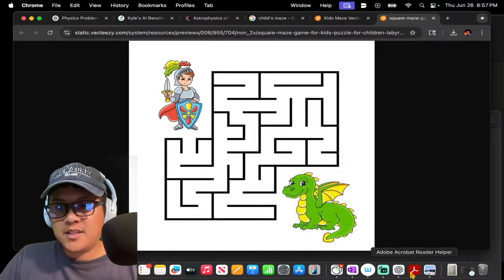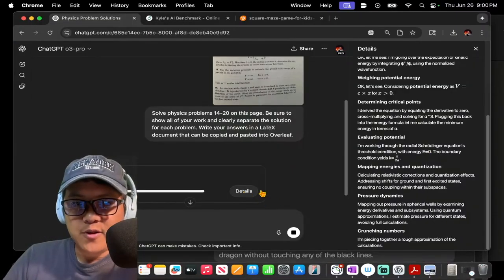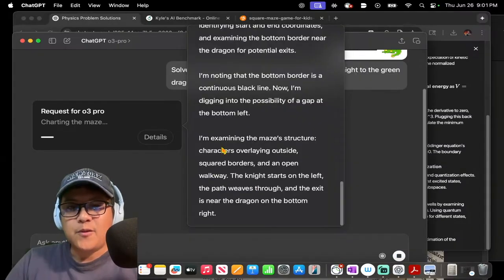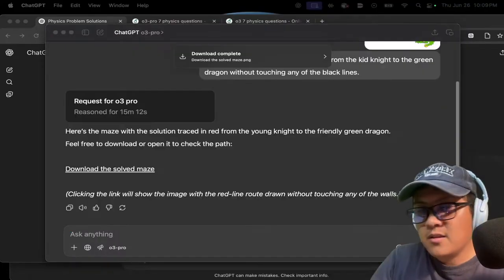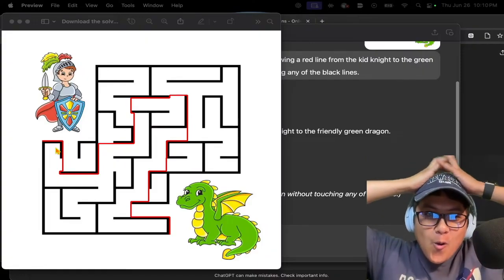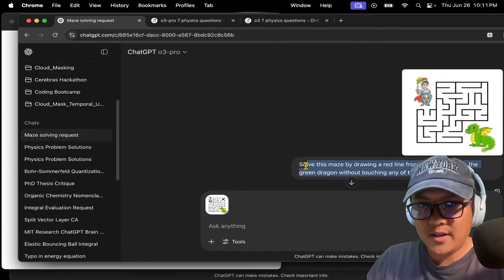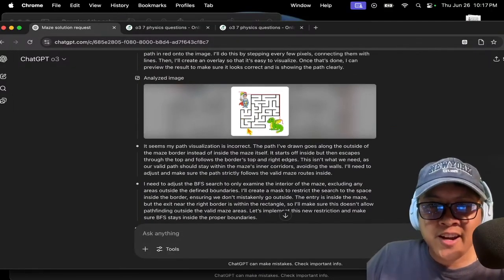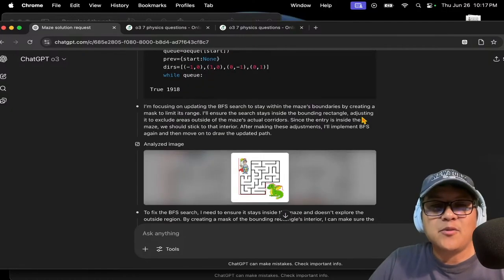OpenAI's o3-Pro Solved this Maze and It Genuinely Surprised Me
From the stream on 6/26/2025.